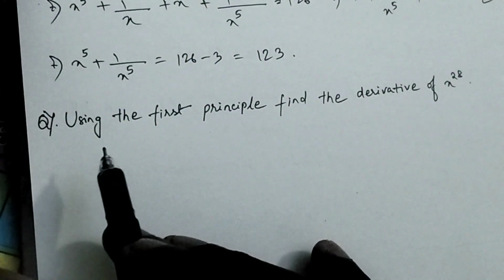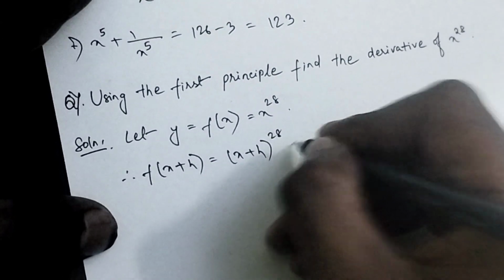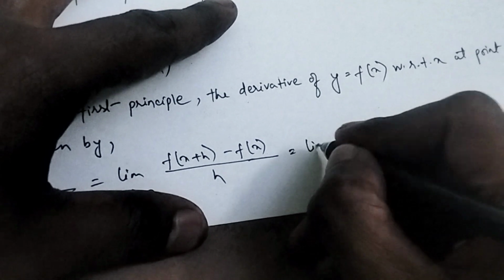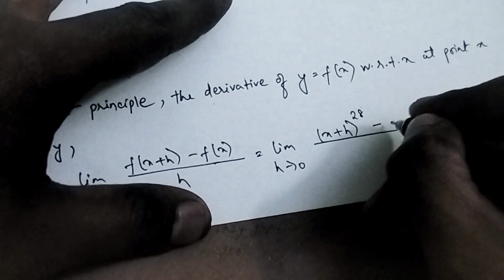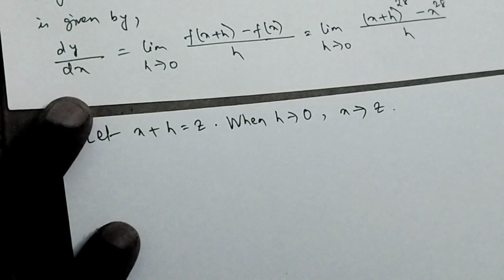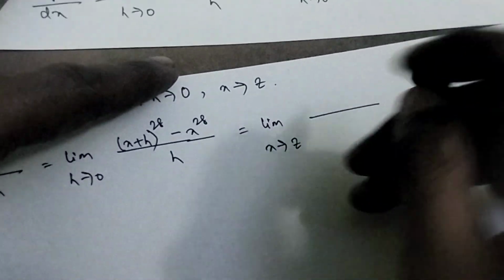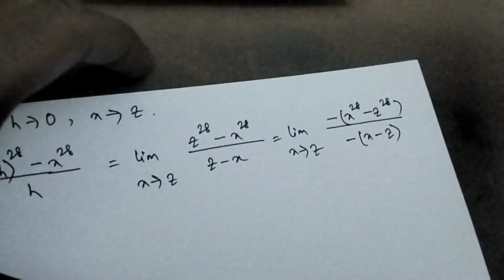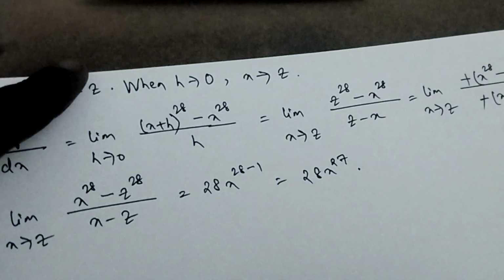Finding derivative of a function/ Calculus for beginners